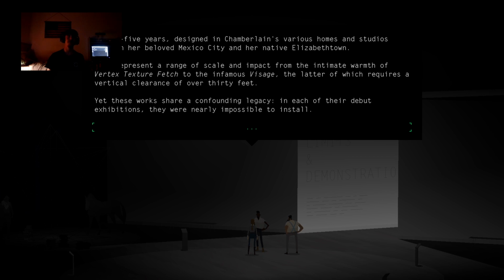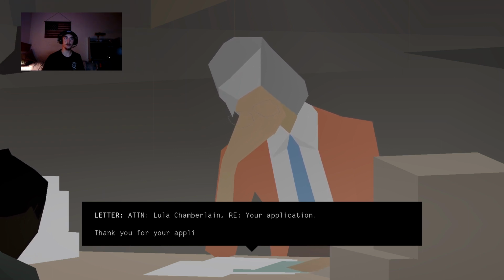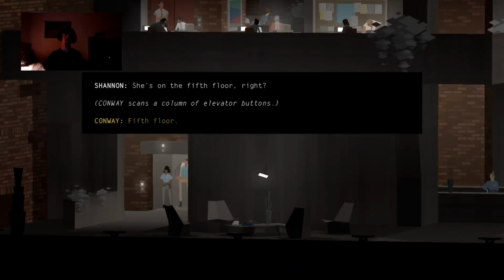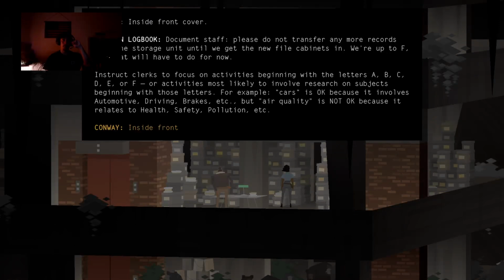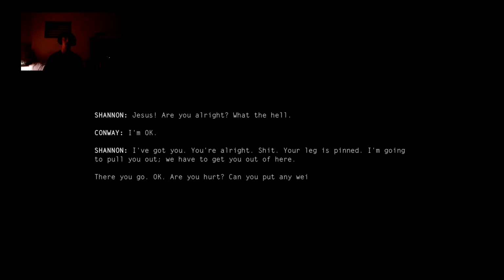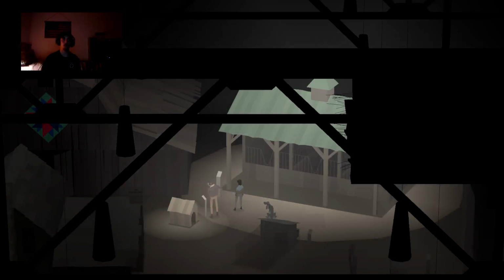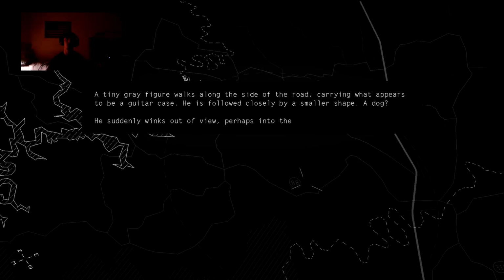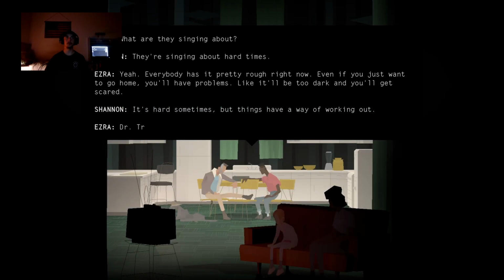Lets play Kentucky Route Zero Pt 2